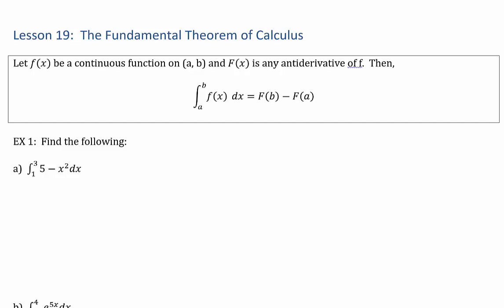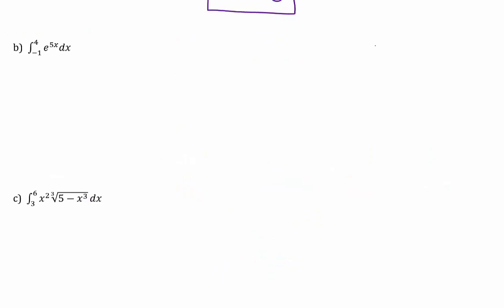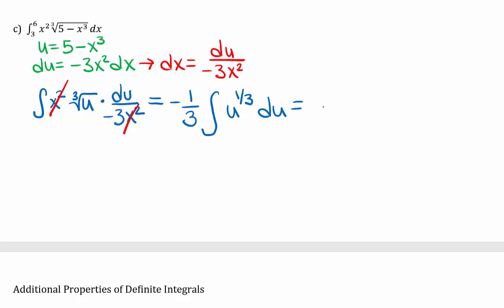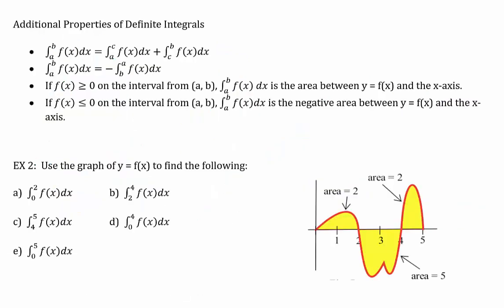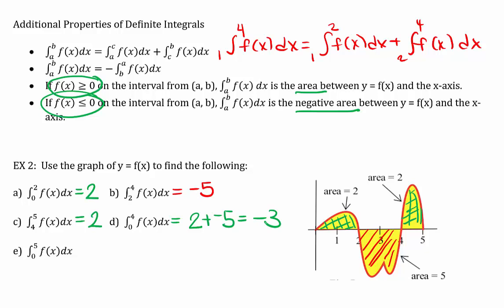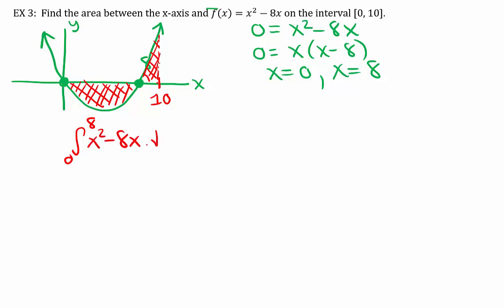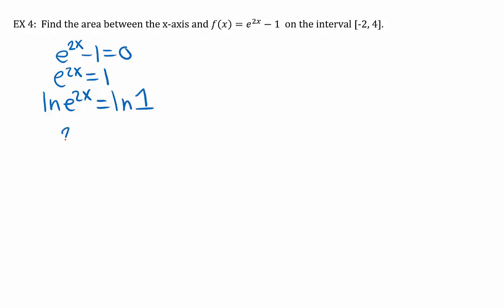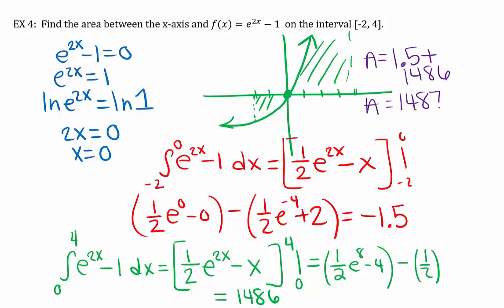The Fundamental Theorem Part 1